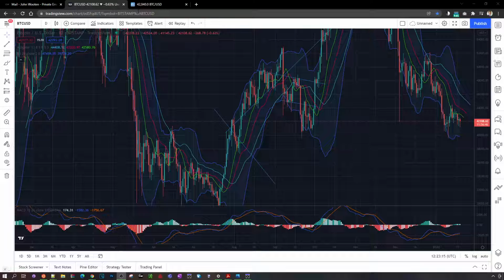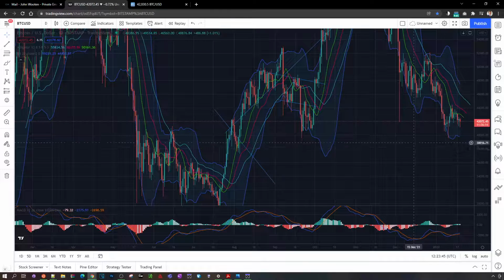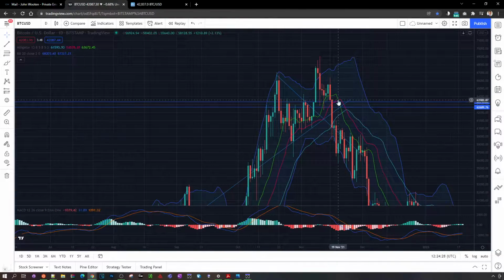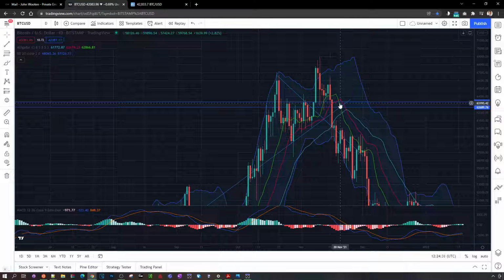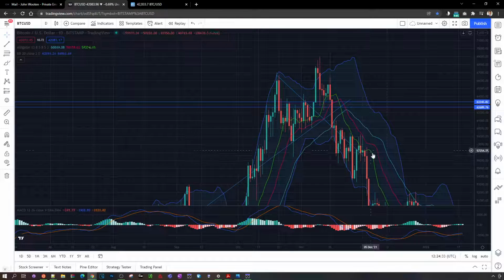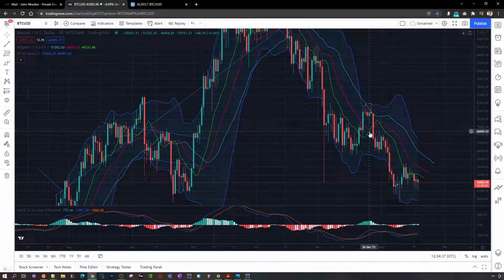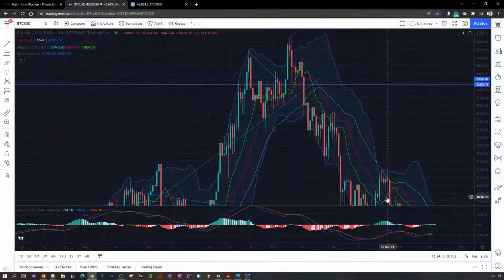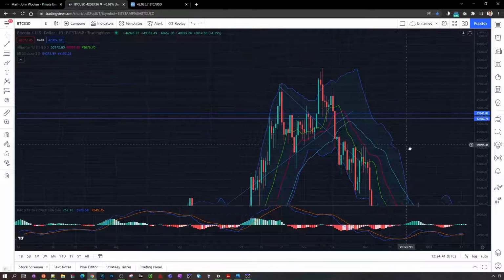10. Best Crypto / Forex Trading Indicator Strategy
Referring back to week 3 we break down a small trading nuance that has a big impact on your analyses.